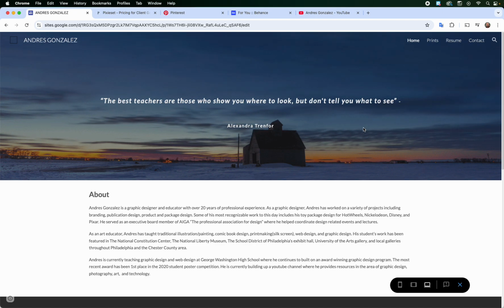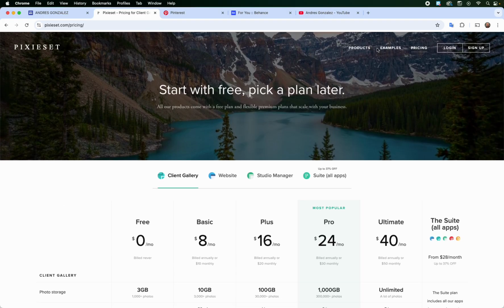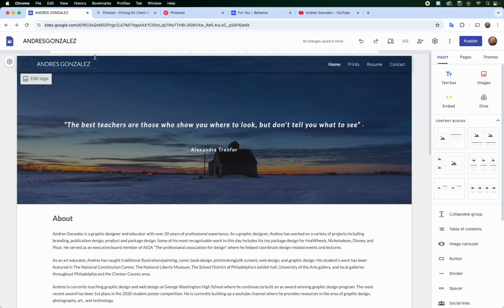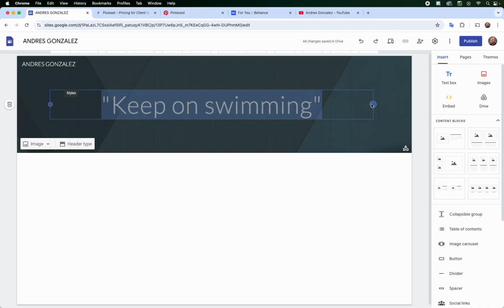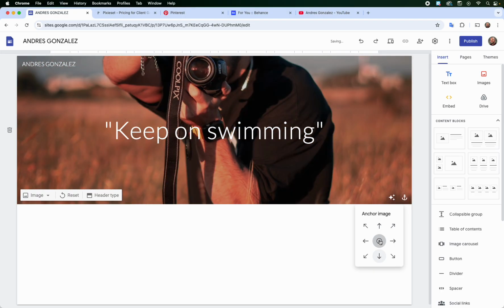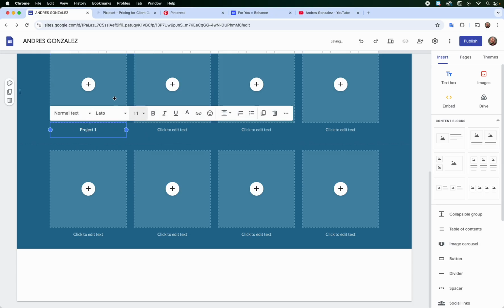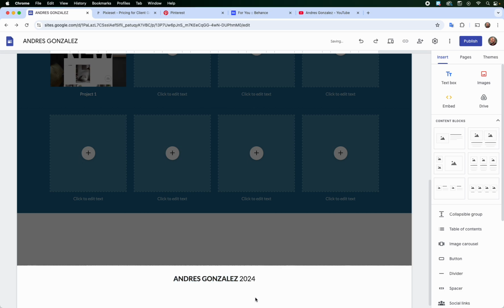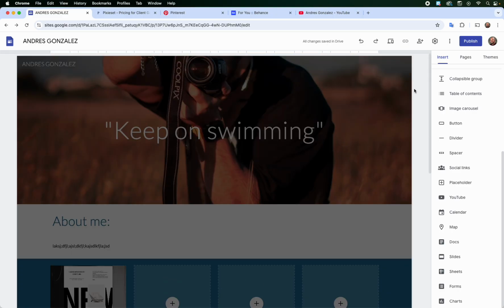Google Sites layout